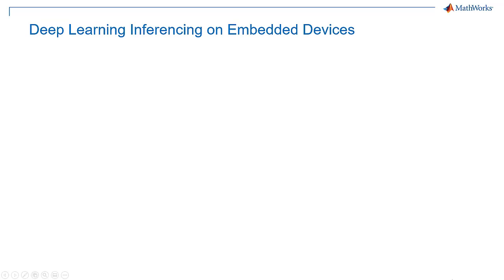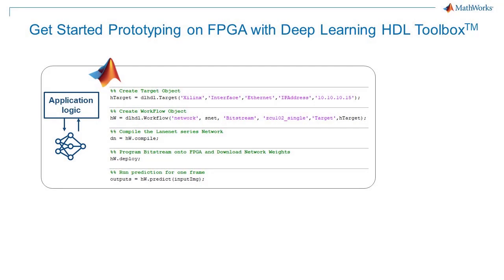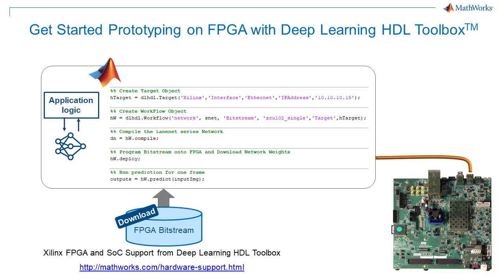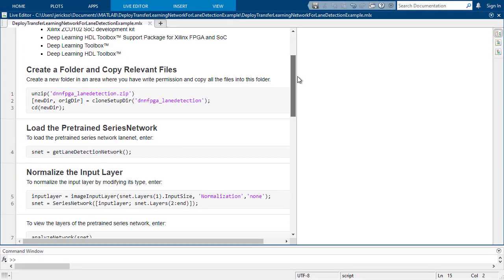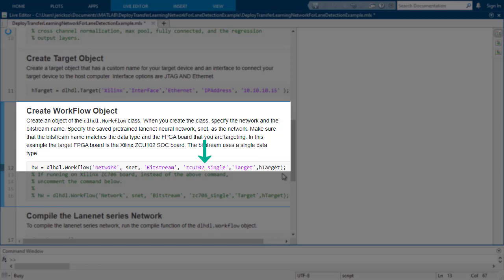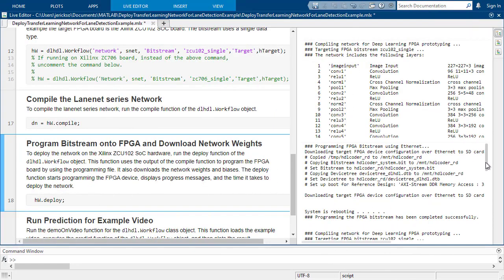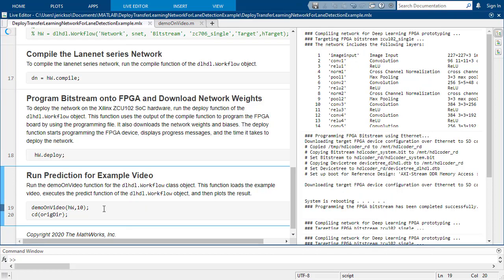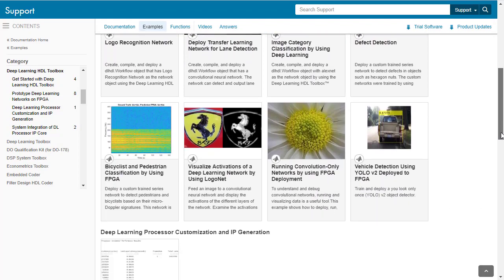Deep Learning on a Xilinx FPGA with MATLAB Code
FPGA-based hardware is a good fit for deep learning inferencing on embedded devices because they deliver low latency and power consumption. Early prototyping is essential to developing a deep learning network that can be efficiently deployed to an FPGA.

See how Deep Learning HDL Toolbox™ automates FPGA prototyping of deep learning networks directly from MATLAB®. With a few lines of MATLAB code, you can deploy to and run inferencing on a Xilinx® ZCU102 FPGA board. This direct connection allows you to run deep learning inferencing on the FPGA as part of your application in MATLAB, so you can converge more quickly on a network that meets your system requirements.